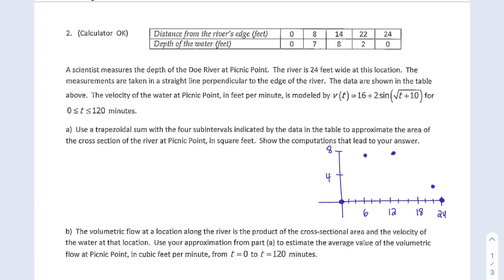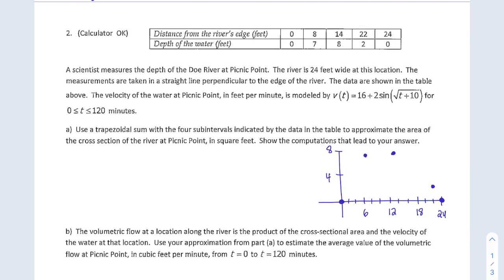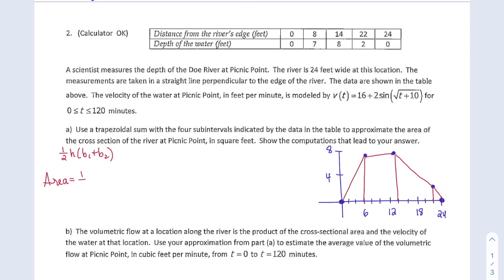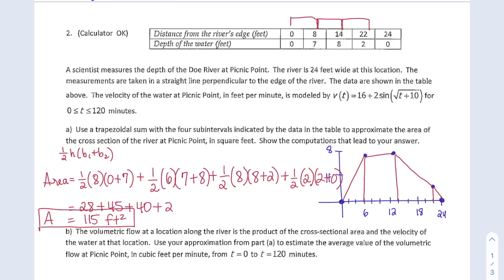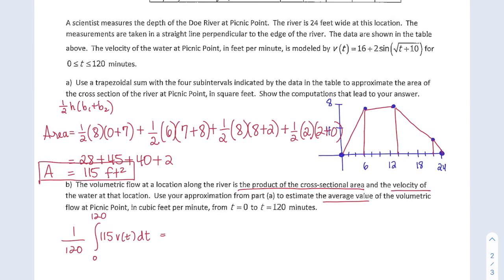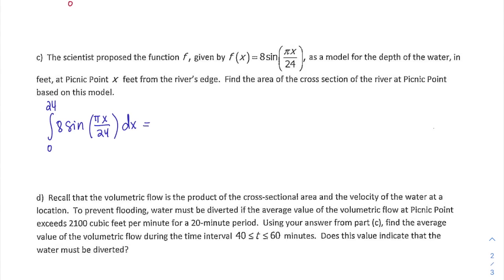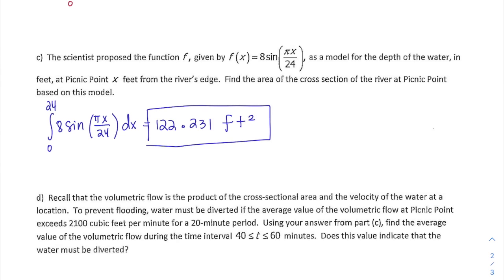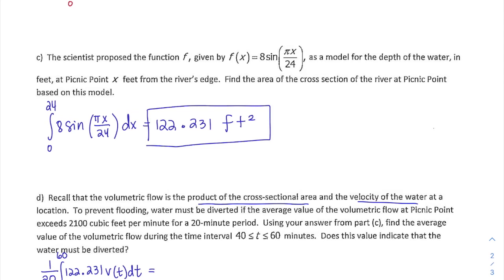APCalc - Table of Data - Example #2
Table of Data Review